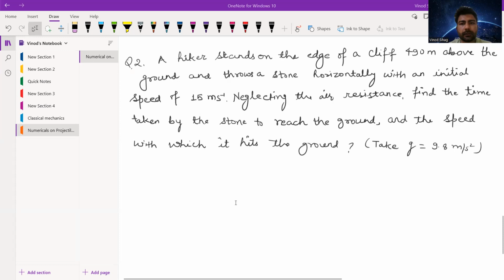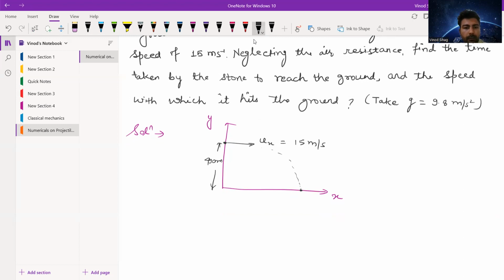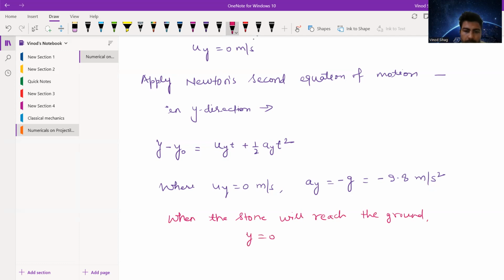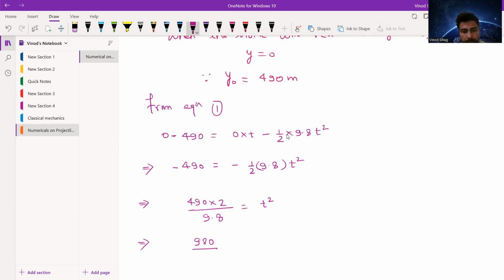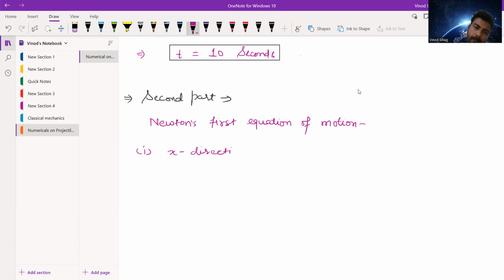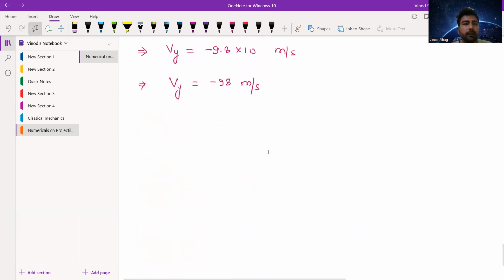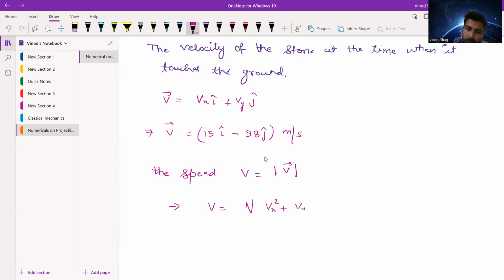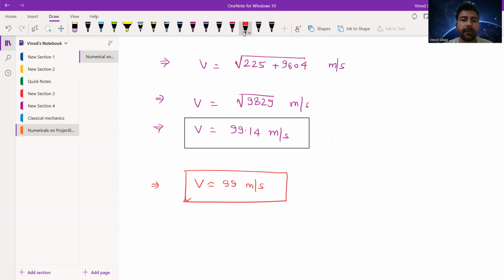Numerical | Projectile motion | Classical mechanics